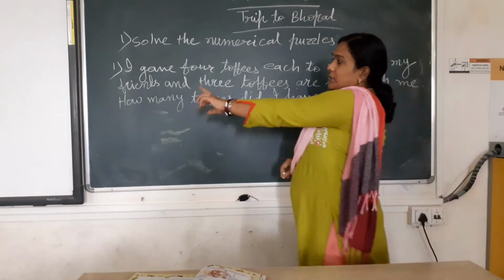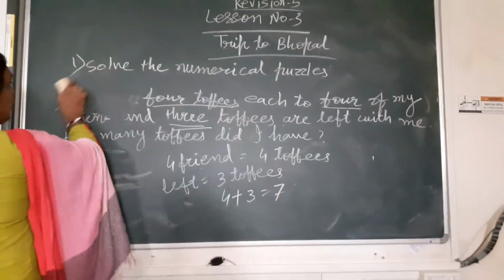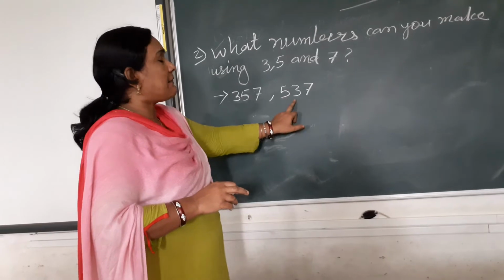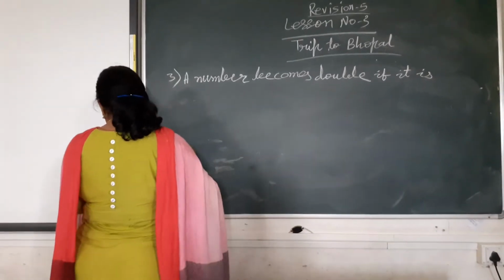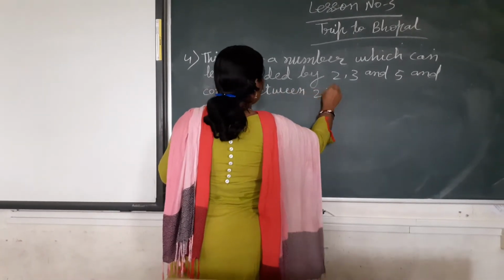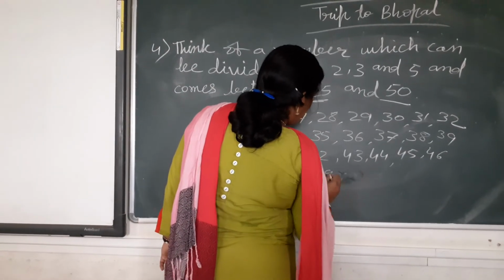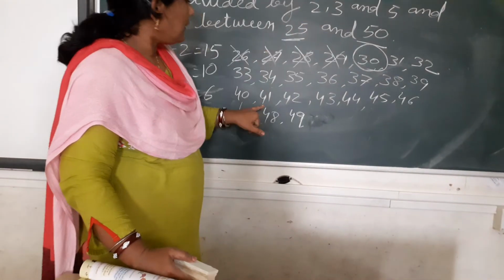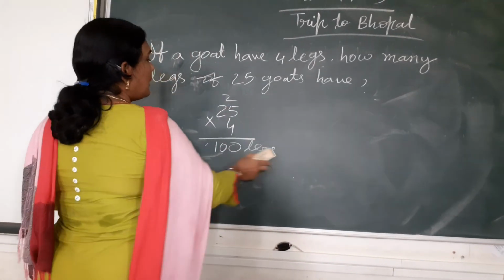Revision video of lesson no.3 based on number puzzles